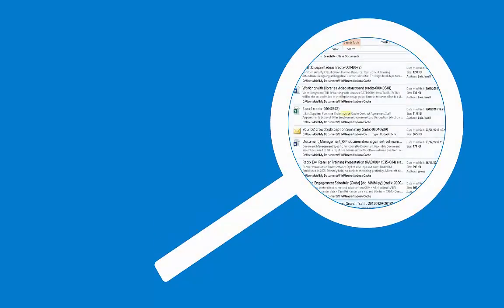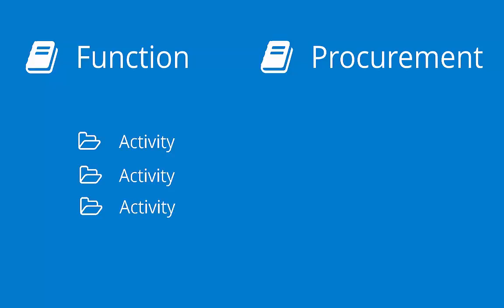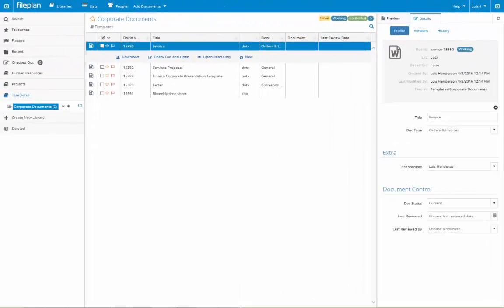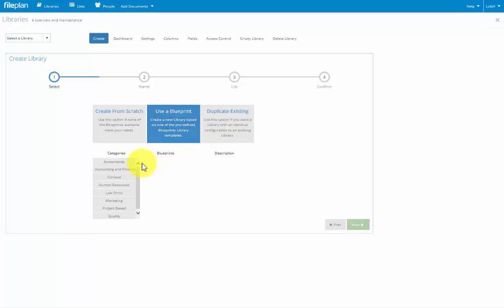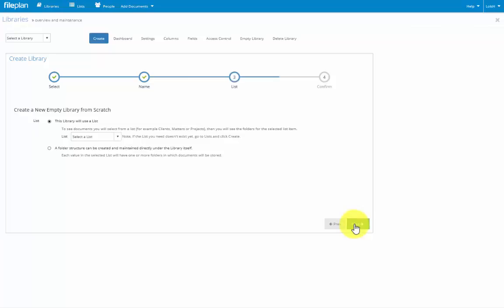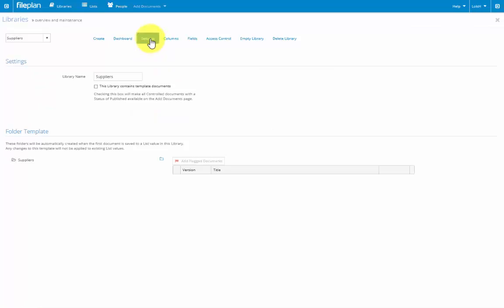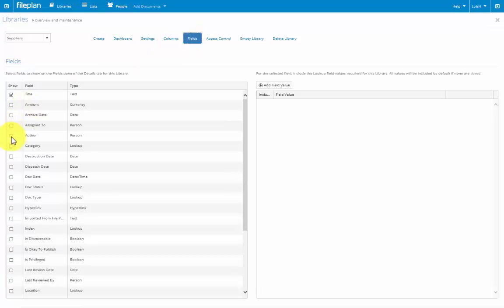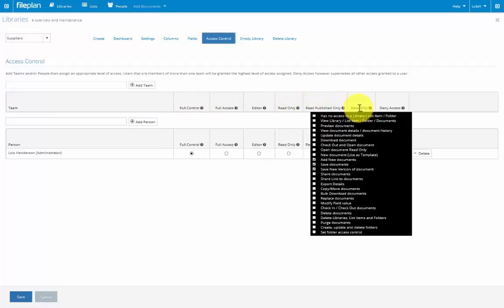Working with Libraries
fileplan stores all documents in Libraries as the highest level building block of your filing plan. This video demonstrates how Instance Administrators can create and manage Libraries.